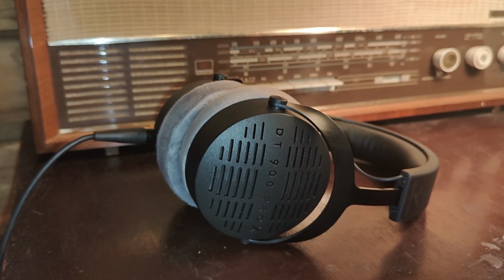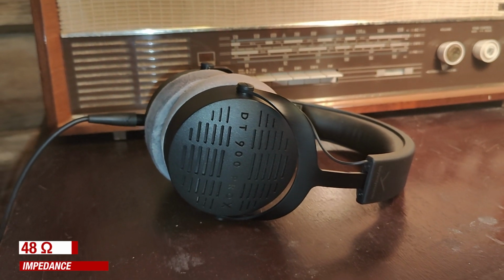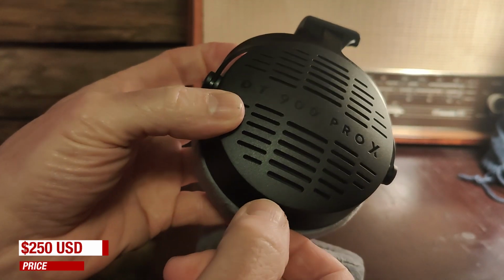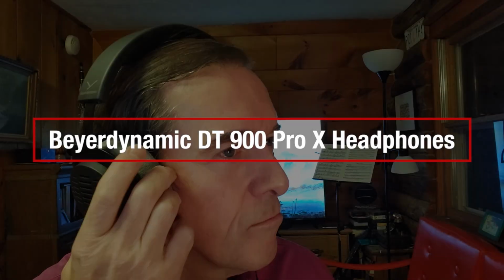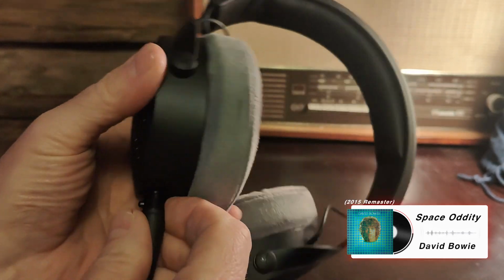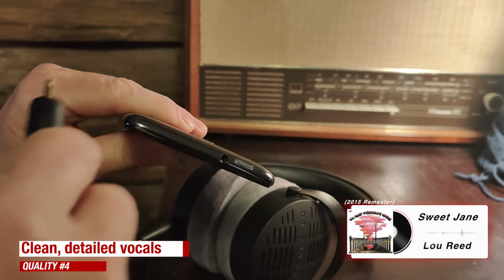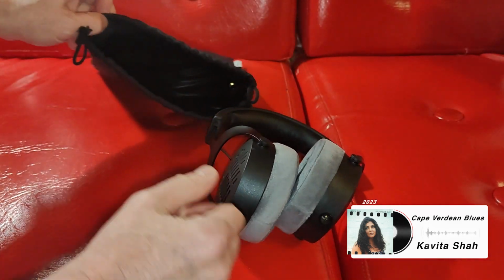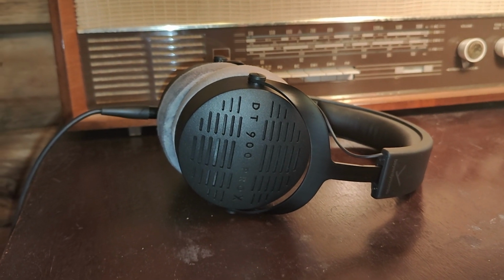Beyerdynamic DT 900 Pro X Open Back Studio Headphones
DESCRIPTION
Most headphones today are intended for one of two markets. They're either for listeners who want to remain at home with their stereo system and enjoy that intimate, solitary sonic experience. Or they're for listeners who are on the go and want to use music off their smartphone or their laptop while they're traveling. Yes, there are models that say they do everything for everyone, but few actually do.

Of course, for every rule, there are exceptions. And the subject of today's review, the Beyerdynamic DT 900 Pro X Open Back Studio Headphones.

The Absolute Sound magazine has been a leading publication in high-end audio since 1972. Since the early 2000s, The Absolute Sound has expanded to include web, newsletter, digital magazine, social media, YouTube, podcast and Substack platforms. The Absolute Sound platforms have a global audience of over 500,000 audiophiles.